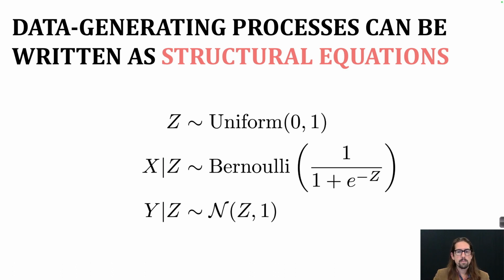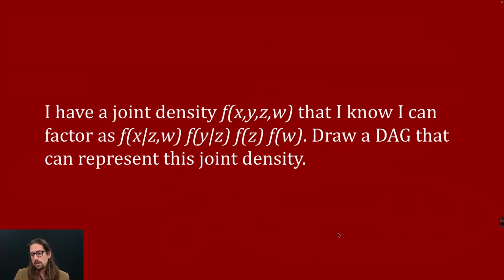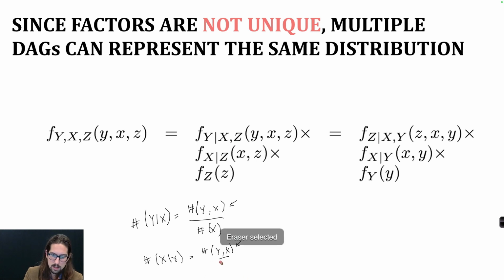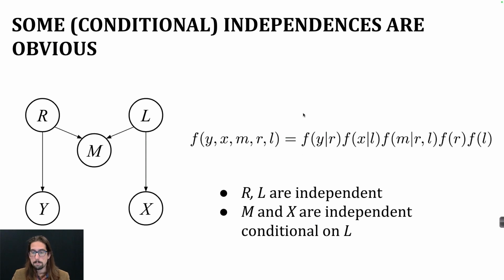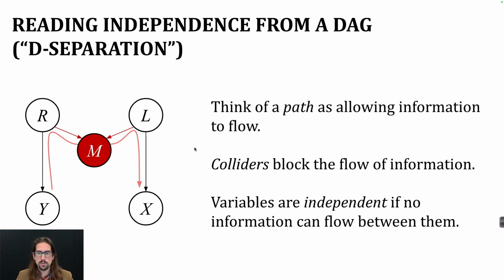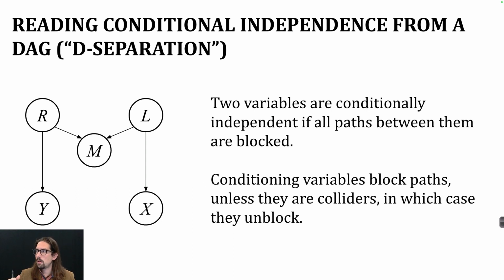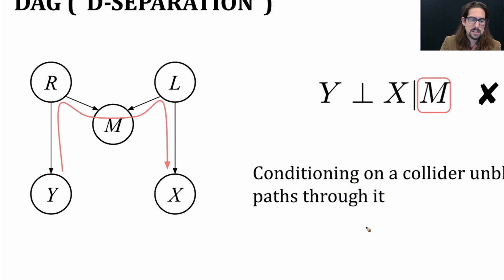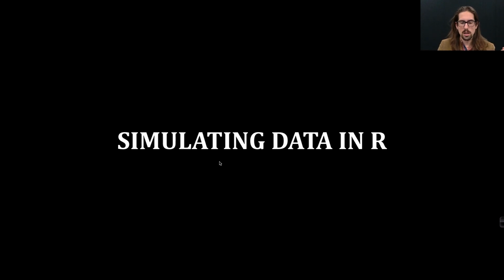Lecture 4.5: Directed Acyclic Graphs (DAGs)